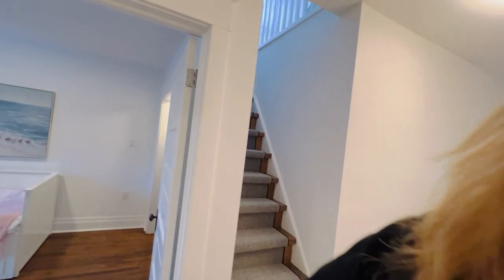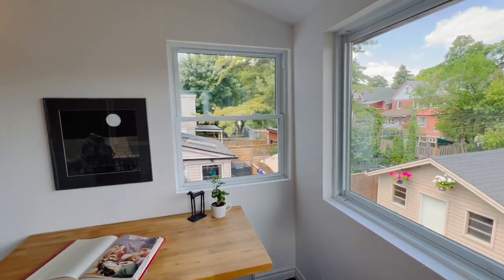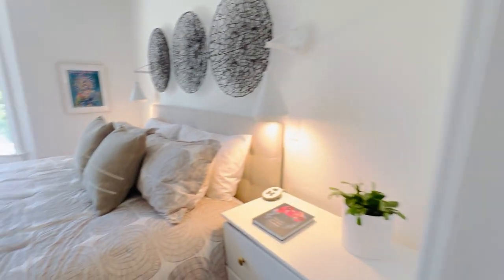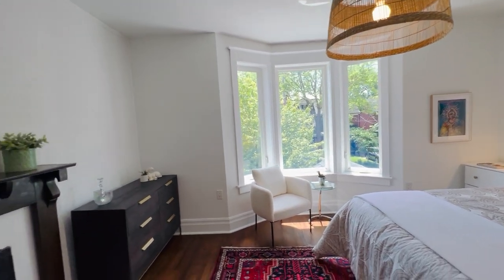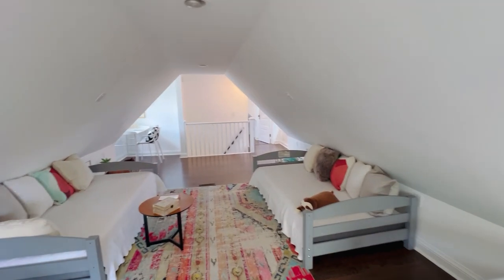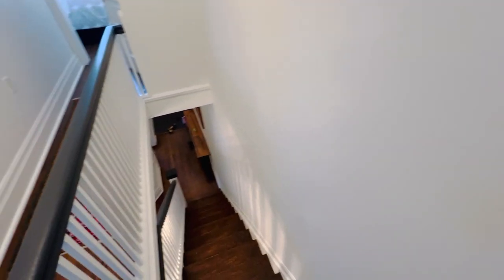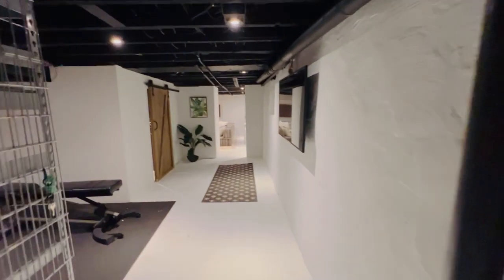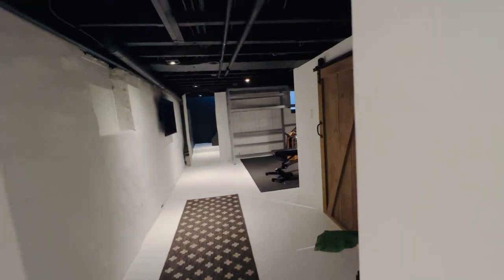24 Kenneth Avenue ~ 2nd and 3rd Floor - Take a tour of the listing with Julie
24 Kenneth Avenue | Toronto - West Bend , Toronto Real Estate For Sale

Idyllic, extensively renovated family home that ticks all the boxes!

•   This leafy quiet street is a gem! Unusually close knit street/community.
 •   Nestled in the Kid - Transit - Walking Friendly West Bend pocket of High Park
 •   Steps to all the goodies. Families galore. Superb schools.
 •   Dynamite Detached, 2.5 storey.  4 bedrooms PLUS 2nd floor office, 3 bathrooms
 •   Fully renovated, yet retaining plenty of charm & character. Exceptional mechanicals.
 •   Primary Ensuite! Main flr powder! Double car garage!

Julie Kinnear, Jay Banks, Holly Chandler and Brenda Kinnear - Sales Representatives